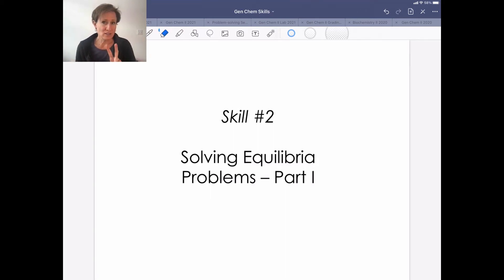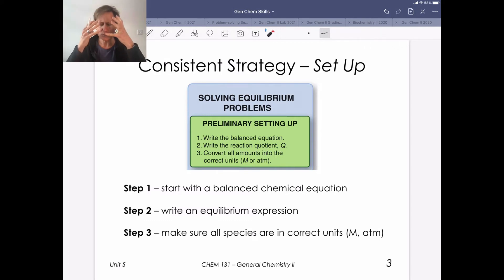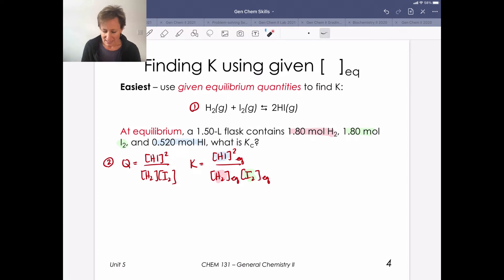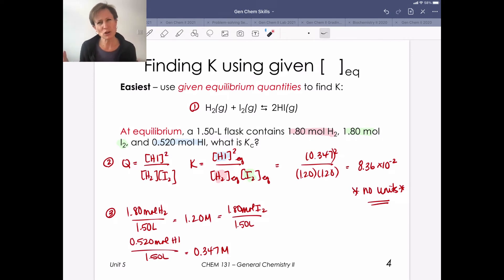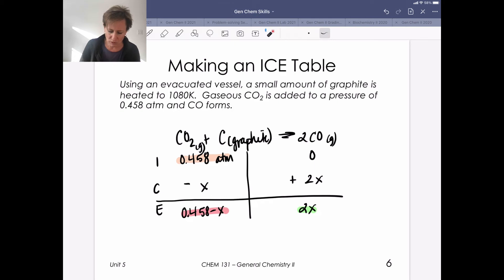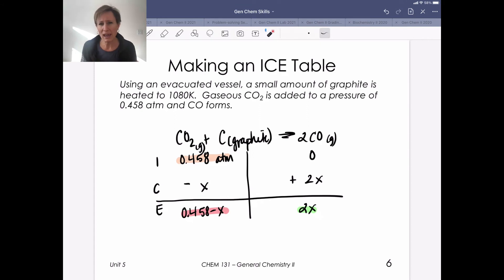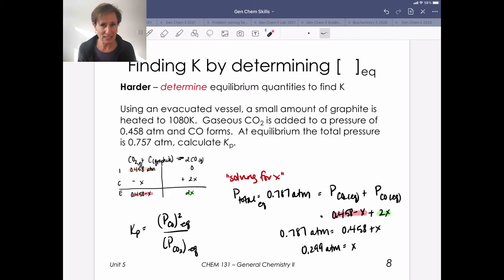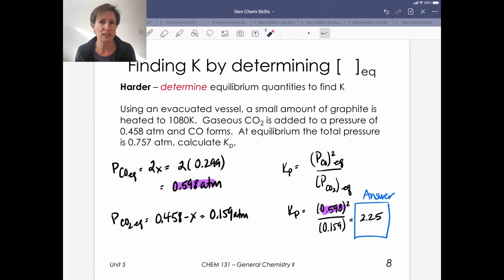Skill 5.2 – Solving Equilibrium Problems Part 1